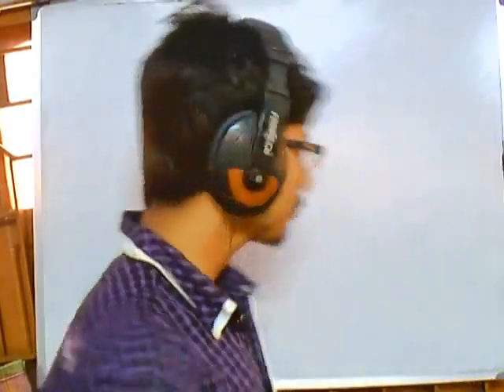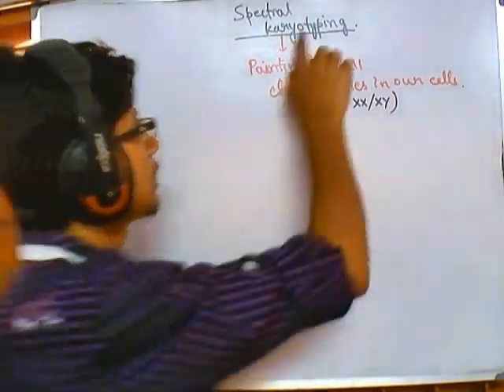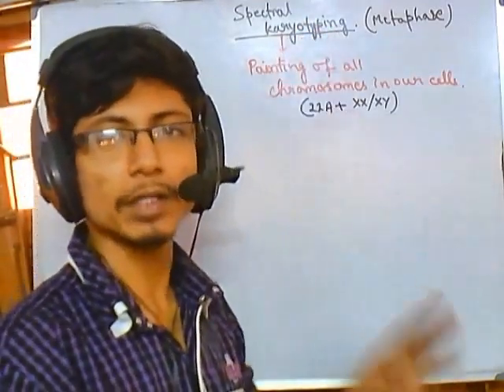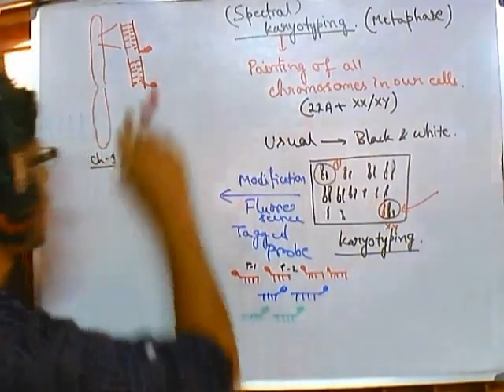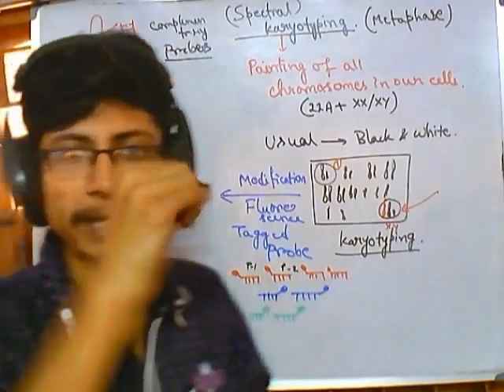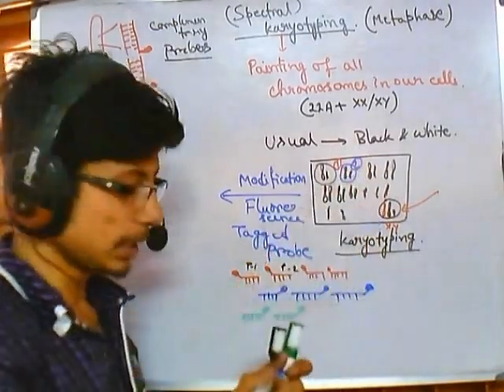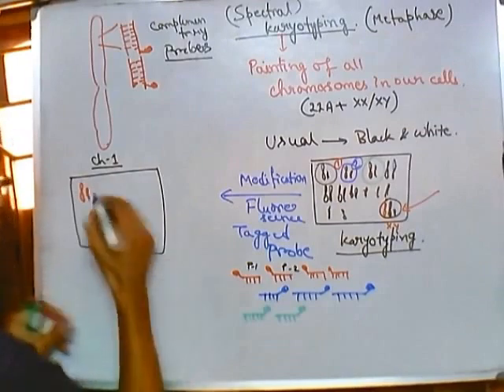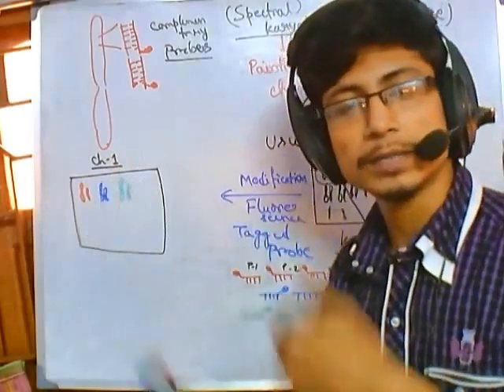Spectral karyotyping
A karyotype (Greek karyon = kernel, seed or nucleus) is the number and appearance of chromosomes in the nucleus of a eukaryotic cell. The term is also used for the complete set of chromosomes in a species, or an individual organism.[1][2][3]

Karyotypes describe the number of chromosomes, and what they look like under a light microscope. Attention is paid to their length, the position of the centromeres, banding pattern, any differences between the sex chromosomes, and any other physical characteristics.[4] The preparation and study of karyotypes is part of cytogenetics.
The study of whole sets of chromosomes is sometimes known as karyology. The chromosomes are depicted (by rearranging a microphotograph) in a standard format known as a karyogram or idiogram: in pairs, ordered by size and position of centromere for chromosomes of the same size.

The basic number of chromosomes in the somatic cells of an individual or a species is called the somatic number and is designated 2n. Thus, in humans 2n = 46. In the germ-line (the sex cells) the chromosome number is n (humans: n = 23).[2]p28

So, in normal diploid organisms, autosomal chromosomes are present in two copies. There may, or may not, be sex chromosomes. Polyploid cells have multiple copies of chromosomes and haploid cells have single copies.

The study of karyotypes is important for cell biology and genetics, and the results may be used in evolutionary biology (karyosystematics[5] and medicine. Karyotypes can be used for many purposes; such as to study chromosomal aberrations, cellular function, taxonomic relationships, and to gather information about past evolutionary events.